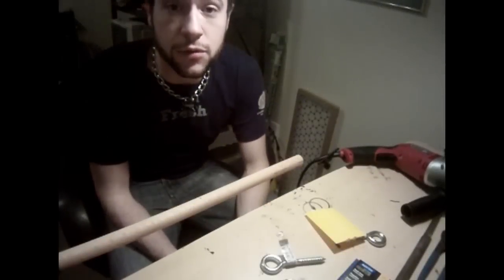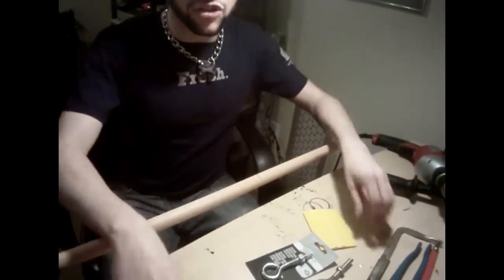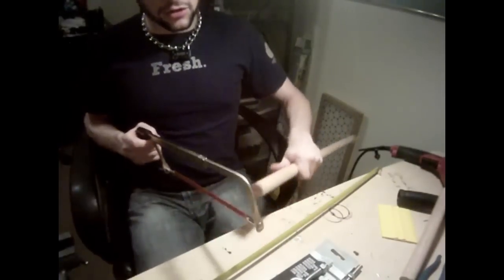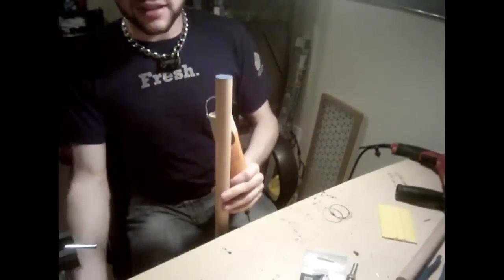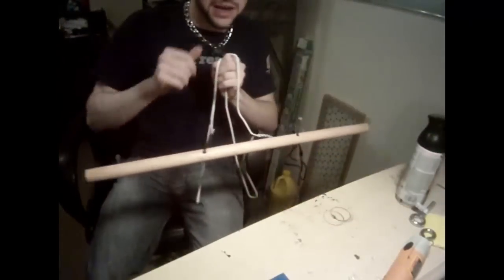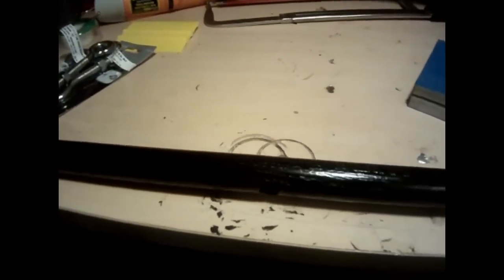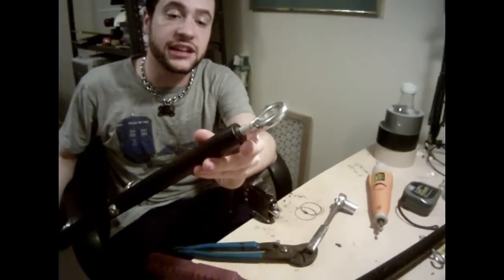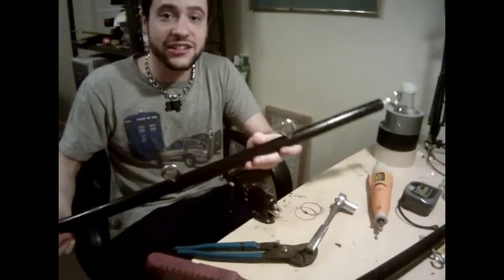Dirty DIY with Drew Episode 4: DIY Spreader Bar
Hello internet, drew here with another episode of DirtyDrew's DIY:

Today's topic is how to make an easy spreader bar at home, this is a easy and cheap ($10) project that will only take an hour of actual work and some time while you let the paint dry.

There are alot of ways to customize this project from styles/types of hardware to the materials involved. While making this project I was actually thinking of making another using acrylic and lighting it up using some LEDs for a cool neon glowing-bar effect.

Materials:

2 Screw-Eyes ( I used 3/8" by 4.5" Lag-Thread Screw Eyes but you can use smaller ones if you don't have access to power drills)
2 Eye-Bolts (I used 2 3-7/8" with 3/8" Nuts - you will only need these if you plan to add wrist attachments in the center)
1 Hardwood dowel rod
Tools:

A drill with associated bits for making pilot holes - you may need 2 bits (one very small the other only slightly smaller then your hardware) to do stepped pilot holes as explained in the video
Saw for cutting the dowel rod to length - and hacksaw if you wanted to trim any excess bolt
Large screwdriver or heavy rod for assisting in installing hardware
(Optional) clamp or vice to assist holding the rod while you saw/drill - or a really faithful sub will do ;)
(Optional)Sandpaper/tack-cloth and spray-paint for finishing - or any other finishing materials you may want, like stains or varnishes
Steps:

Measure your stance and mark your dowel rod to your desired length -- Don't forget to include the additional size your screw-eyes will add to the finished piece
Cut your dowel rod to length using the saw
Use a straight edge/table edge/tape measure to draw a straight line down the length of your wooden dowel rod, and then draw 2 X's on either end.
Measure out where you would like your wrist attachment points to be and mark them on your rod.
Start drilling your pilot holes, paying special attention to keep them as level and consistent as possible -- if your using large hardware like I am in the video, you may need to start with a very small bit rather then going right for the large one, this will help keep your holes more in line with what you want. The bigger the bits, the harder they can be to handle  ;)
Sand your wood down till the wood is smooth and soft, then use the tack-cloth to prep the surface for painting.
Spray paint your wood carefully and let it dry going back to step 6 as many times as you'd like to get a good finish --  I finished up at 4 coats, but depending on what your wanting to do it may take more
Install the hardware, being careful to limit the nicks and scratches to the finish, use the screwdriver, breaker-bar or rod  through the eye of the hardware to gain more leverage if your having difficulty. This can be a difficult process and again you may need to use the vice or an extra pair of hands to really install if your using larger hardware.
Touch up any nicks in your finish and then go tie somebody up with it!
And there you have it folks! Your own spreader bar that didn't cost cost the $30-$100 I've seen them go for before and I can tell you that mine feels sturdy enough that I know I'm not going to get out of it anytime soon!

As always, let me know if you have any questions or comments! I'm always looking at new potential projects!

~ThatDrewLion